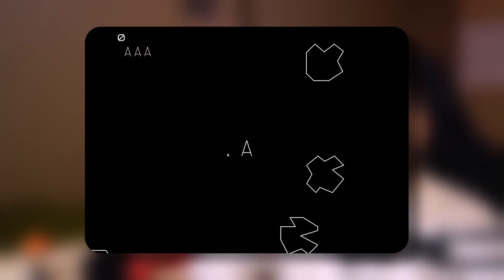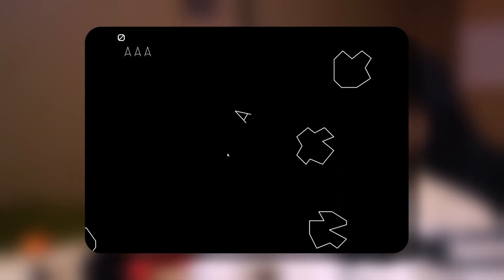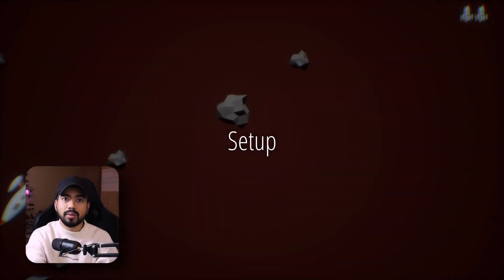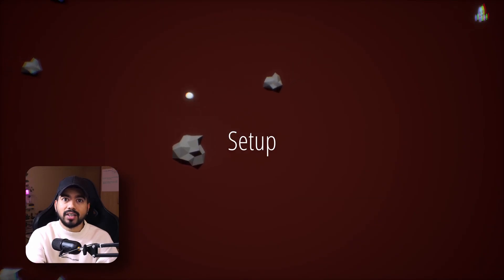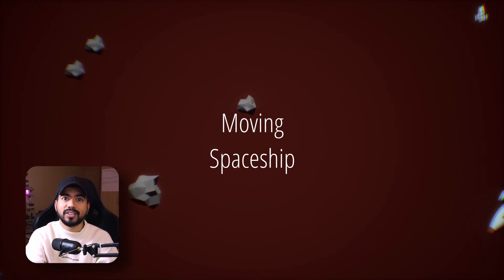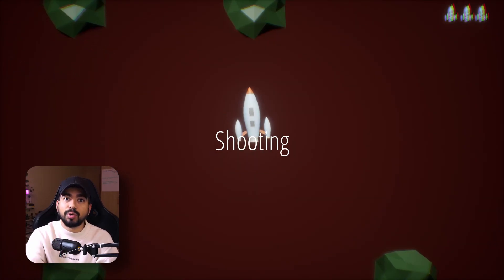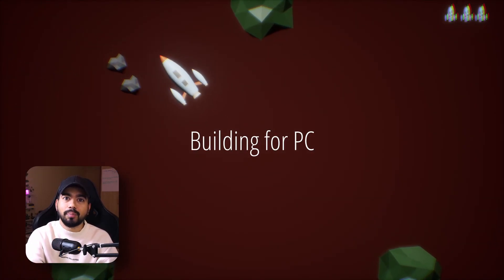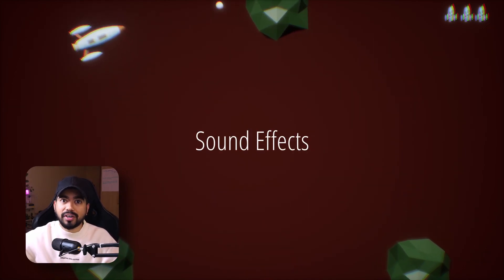'Asteroids' Unreal Engine 5: (0/7) Introduction | Beginner Series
Learn to create your own game from scratch using Unreal Engine! Join us in this exciting video series as we guide you through recreating the classic arcade game 'Asteroids' using Unreal Engine's powerful Blueprints. No coding experience required.